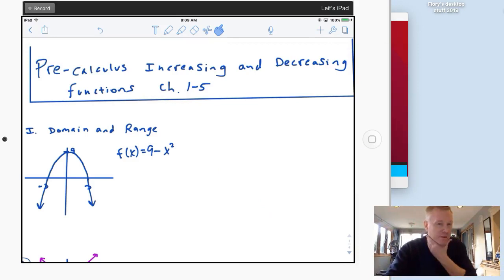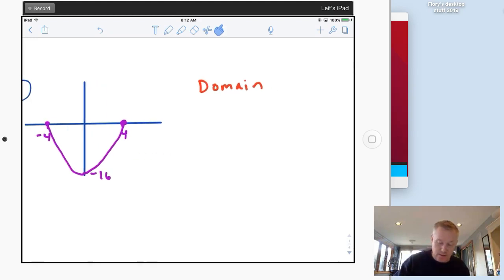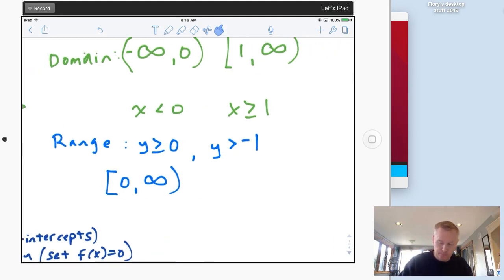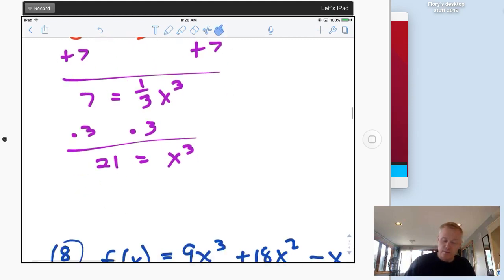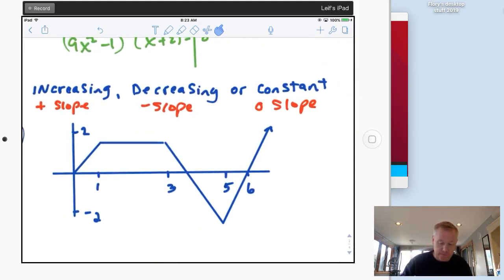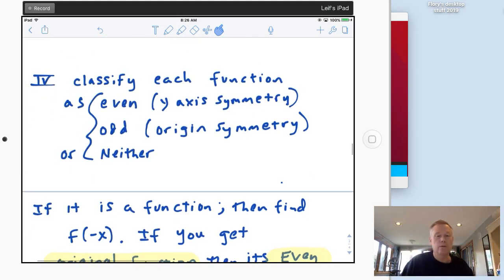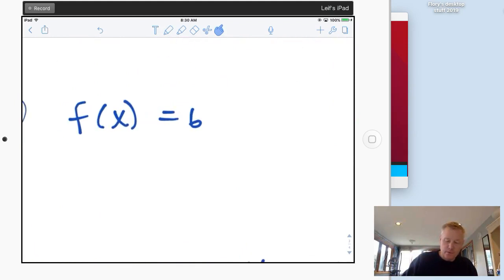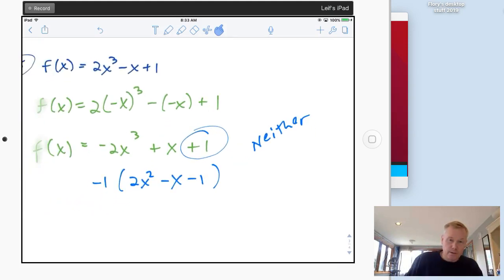Pre-Calculus Increasing and decreasing functions Ch. 1-5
"If you want me to take this down please let me know! I will respond in the 24 hours of receiving the message!"